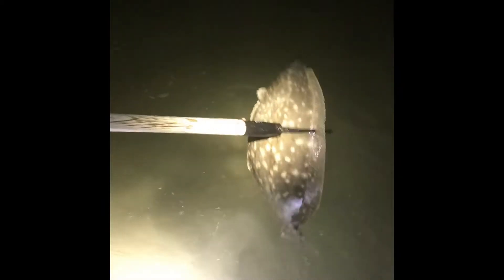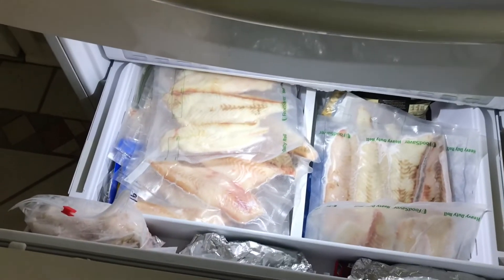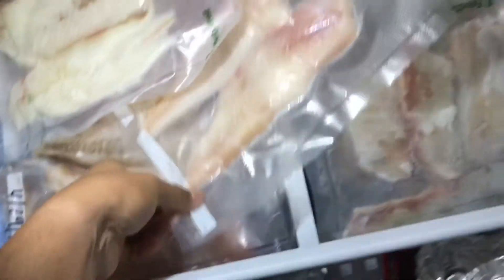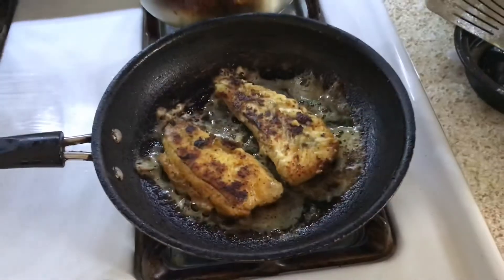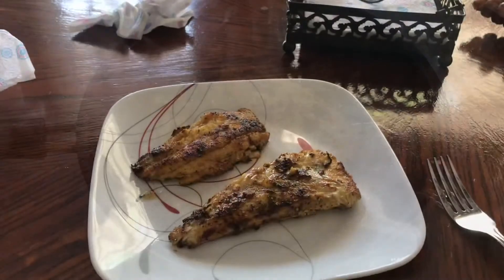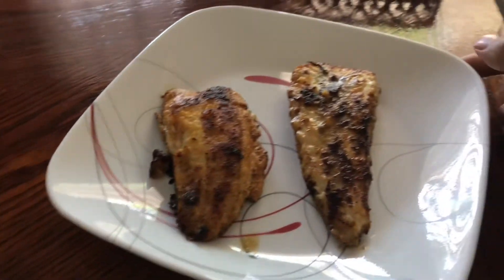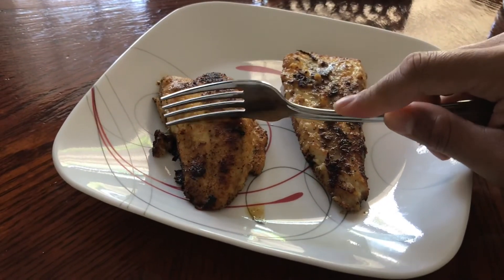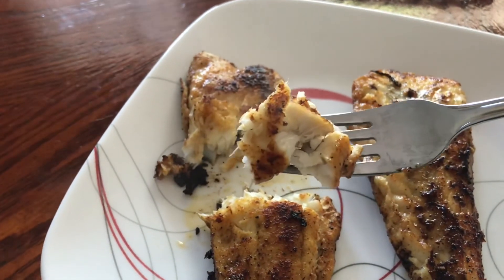Flounder Gigging Galveston TX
Some videos off my iPhone. Go pro videos coming soon